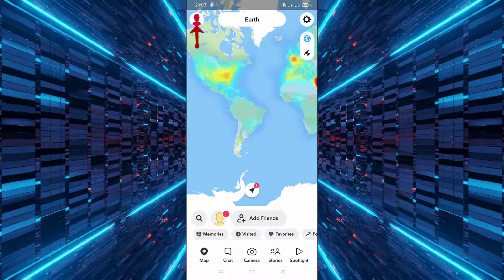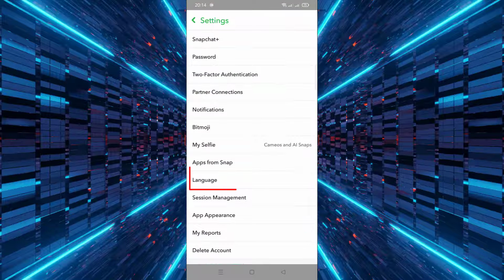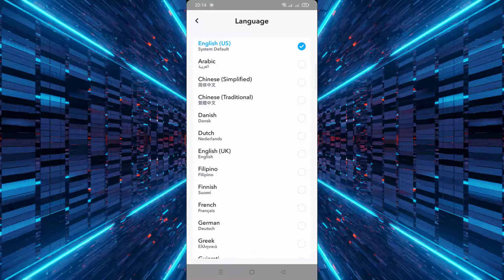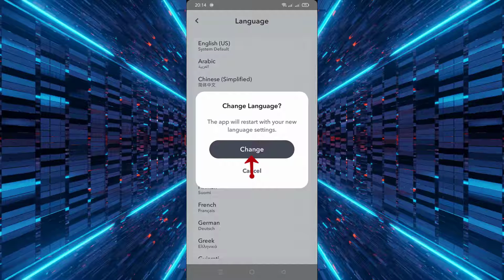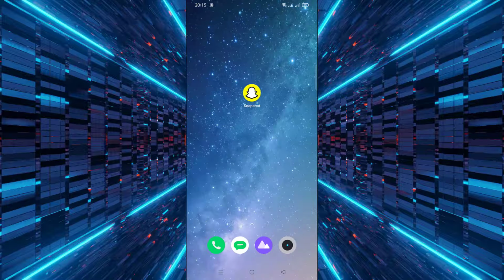How to Change Language in Snapchat App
🌍 Learn how to change language in the Snapchat app on Android easily.
📱 This video explains how to switch Snapchat language step by step on your Android device.
🔤 Snapchat language settings can help you use the app in your preferred language.

🛠️ Open Snapchat, go to your profile, tap settings, and update the language fast.
🔧 Whether you're new to Snapchat or just want it in another language, this guide is for you.

⚙️ Find out where Snapchat hides the language option on Android.
🚀 Change Snapchat language in seconds and enjoy a smoother user experience.

🎯 Works on all recent Android devices with the latest Snapchat version.
📲 Perfect for Snapchat users who want their app in another language quickly.